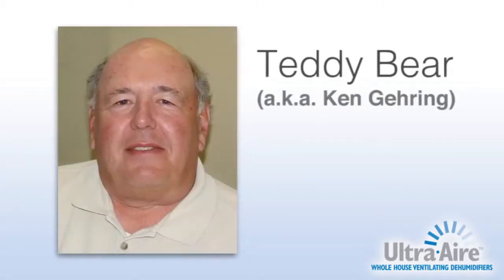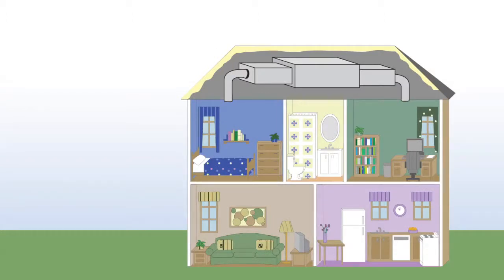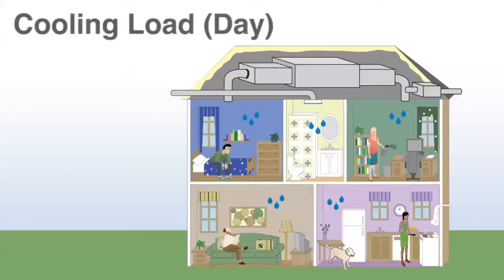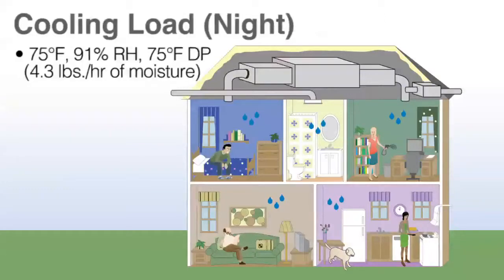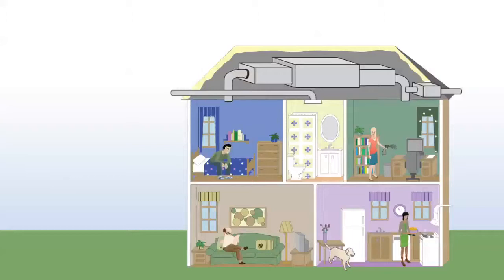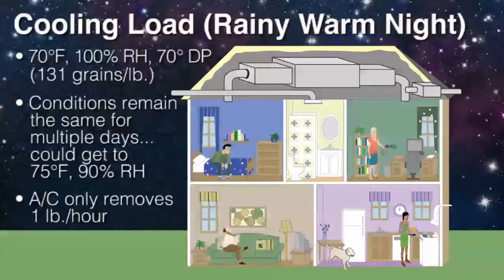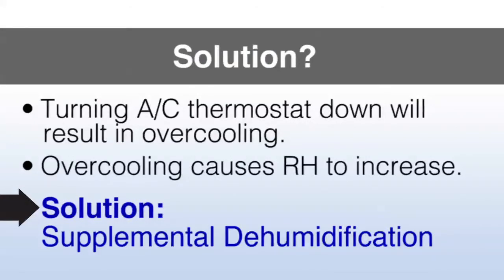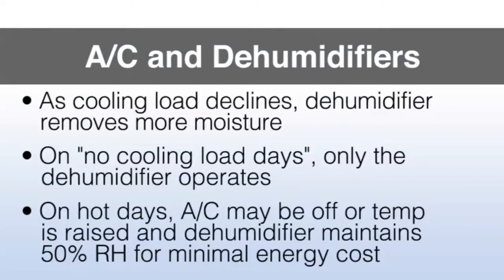Clearing the Air with Teddy Bear - Video 2